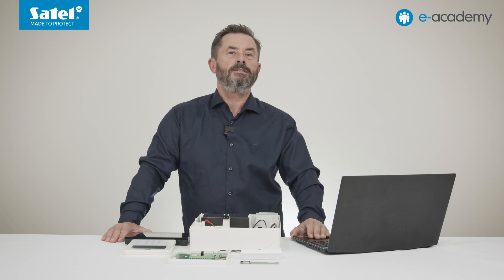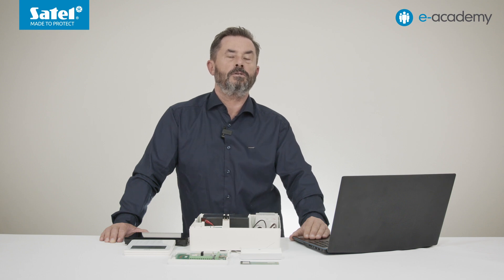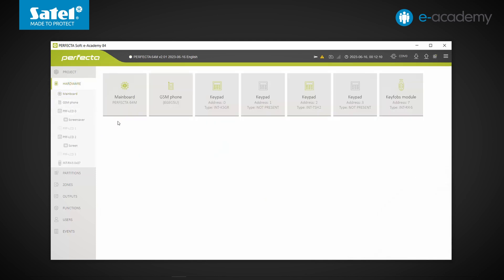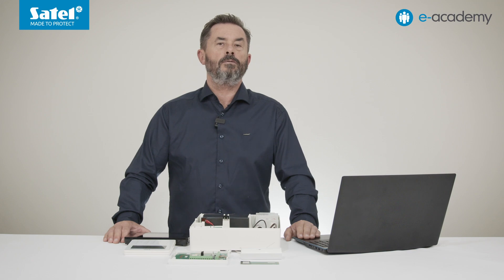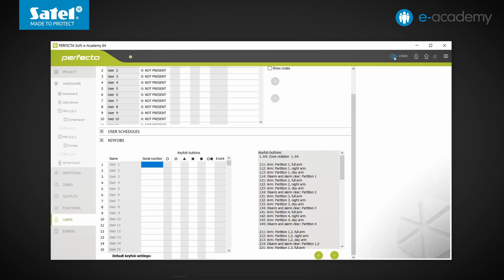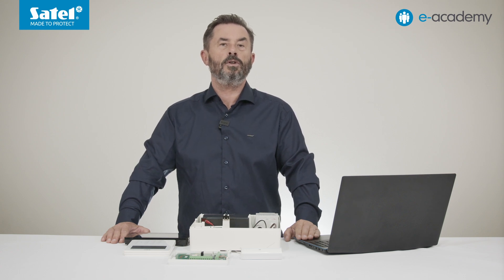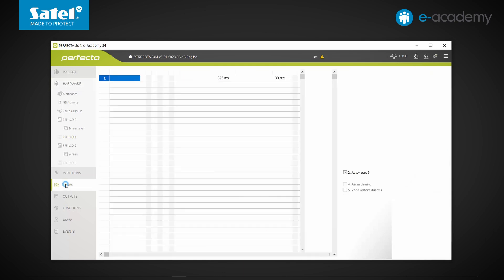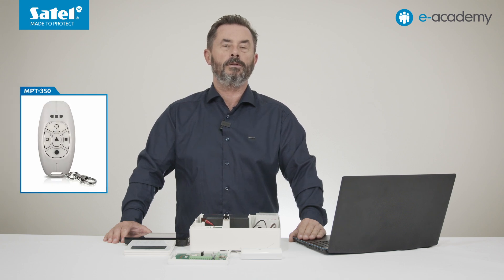SATEL e-Academy 84: PERFECTA 64 M Alarm Control Panel – wireless devices – part 1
In this episode, we explain what is needed for cooperation of the PERFECTA 64 M alarm control panel with wireless devices. We also start to explain, how to configure alarm control panel settings, when wireless devices controllers are connected to it. Watch this video to learn more about this flexible alarm control panel.

Get professional technical support! Create a free SATEL Support account and get in touch with our technical expert. to learn more.